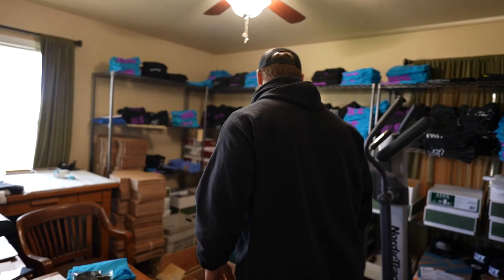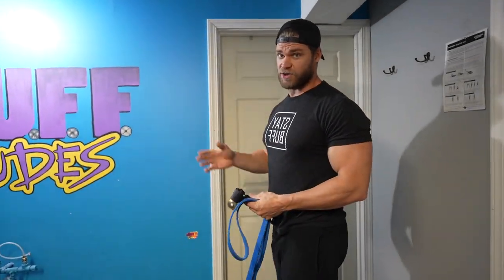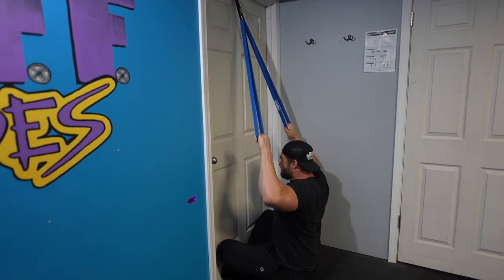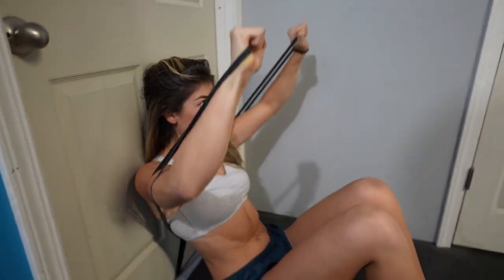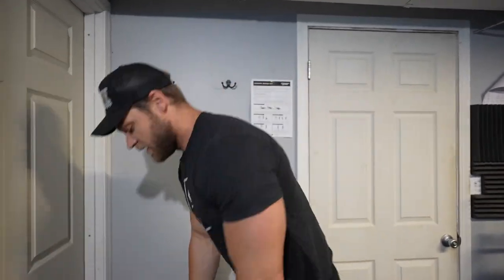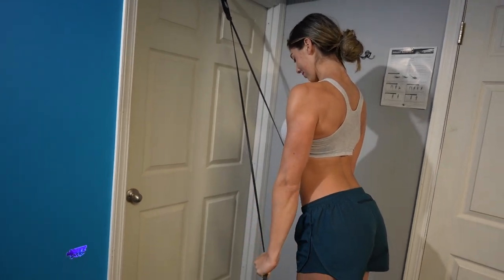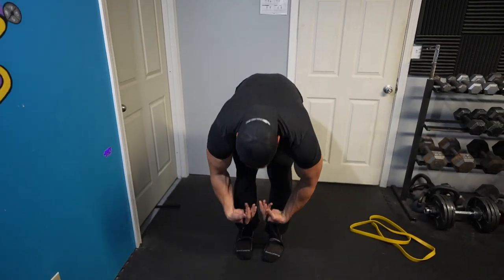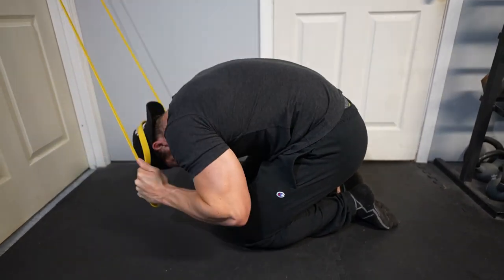At Home UPPER BODY MOBILITY BAND WORKOUT | S2D4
This episode is focused on upper body (chest, back, shoulders, traps, arms, biceps, triceps) and features our Buff Dudes Mobility Band Workout Plan Stage 2, Day 4

Buff Dudes MOBILITY BAND WORKOUT PLAN: A 12 Week Beginner and Advanced Mobility Band Workout Plan created in order to build strength and get lean.

Mobility bands are a versatile resistance training tool. Whether you’re interested in improving mobility, getting a killer workout, needing assistance with bodyweight exercises such as pull-ups, or adding them to traditional lifts such as squats or bench press; mobility bands are with you all the way.